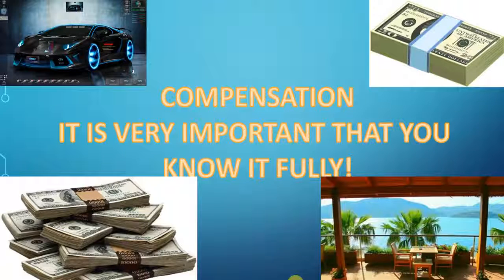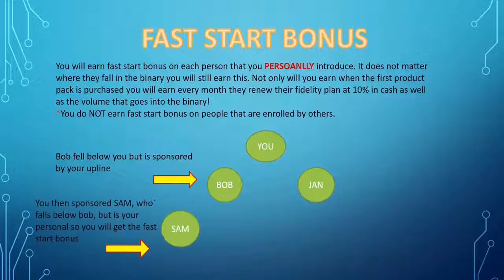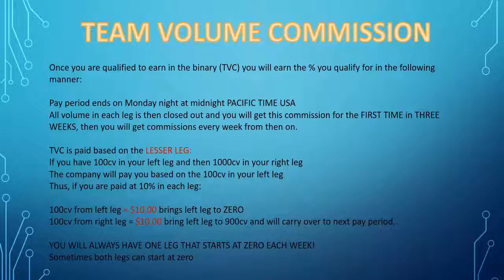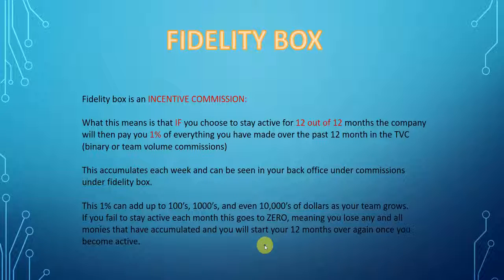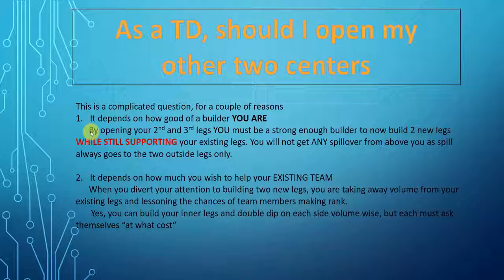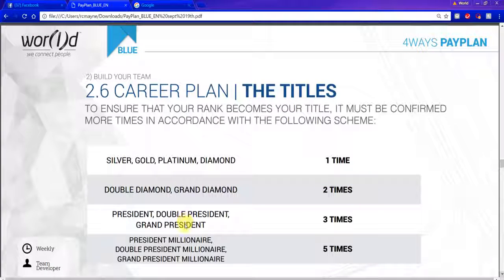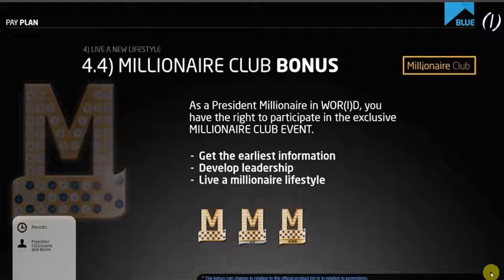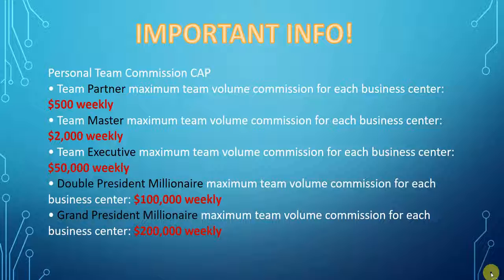WGN your opportunity. Join free.!!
Free subscription ‼️ 🎯Placement. 195 countries, 10 languages. Pay 7 million per week 28 million worldwide monthly. You ‼️ 🎯 goal ‼️ 🎯pay $ 200,000 per week for 1BC ‼️ 🎯There is a link for your key immediately. ‼️ 🎯Free !!! 3 BC Join in world global network Register For Free:‼️ 🎯